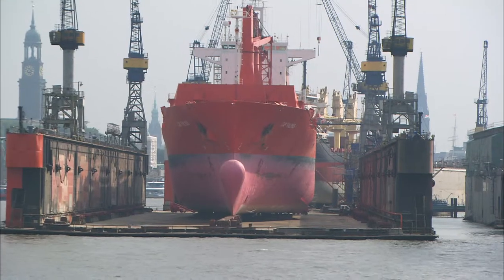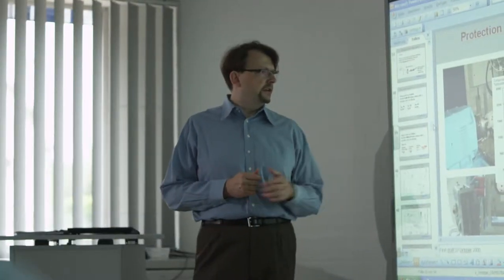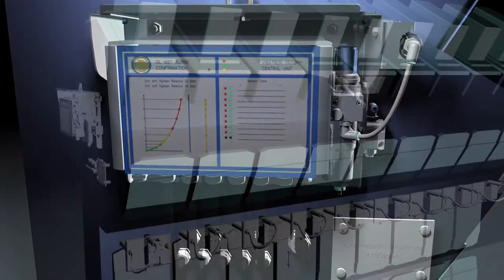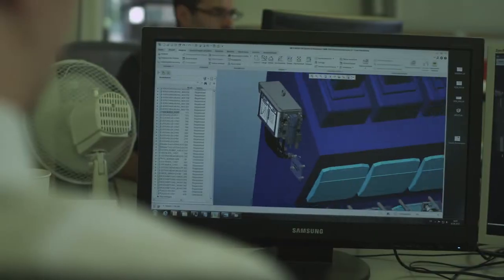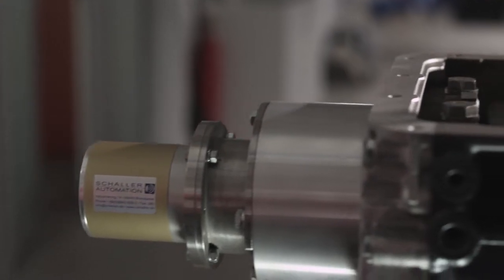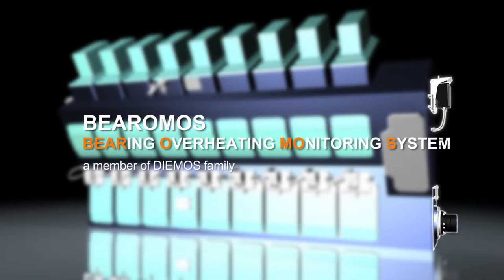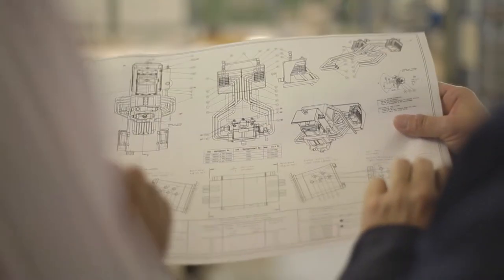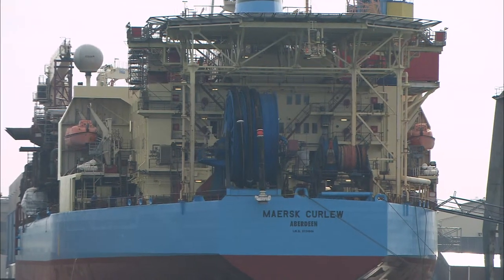Schaller Automation Image Movie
Schaller Automation (Imagemovie)